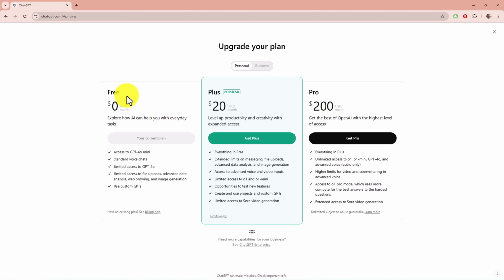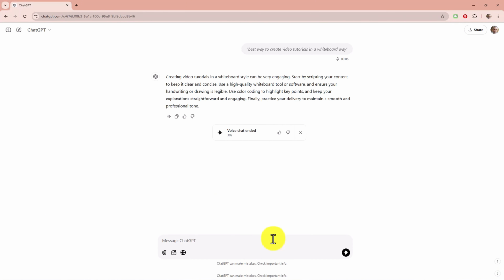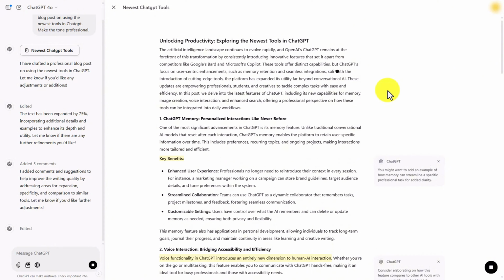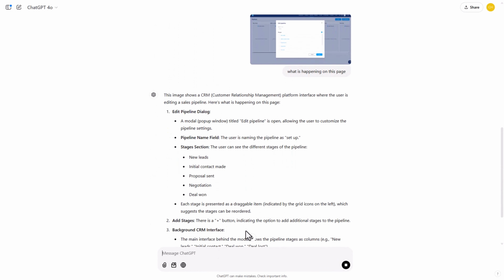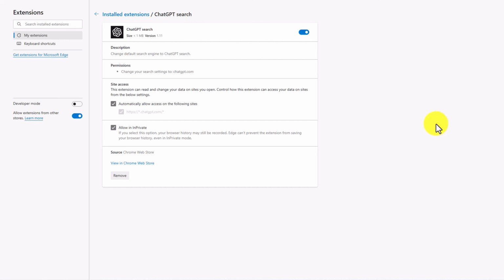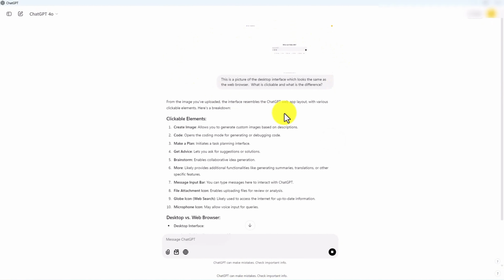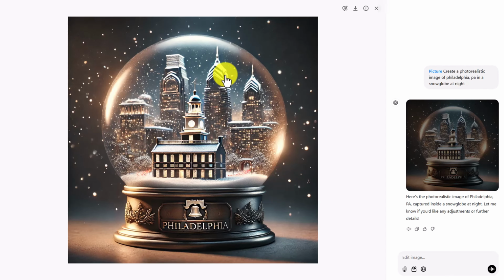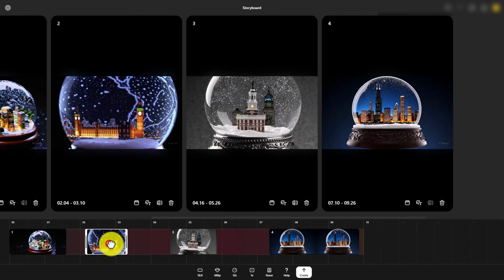The Ultimate Guide to ChatGPT SORA AI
This ultimate guide to ChatGPT SORA AI will show you how to use this AI video generator to create amazing videos easily. Whether you're a beginner or experienced user, this tutorial will teach you everything you need to know about ChatGPT SORA AI to create stunning AI-generated videos.